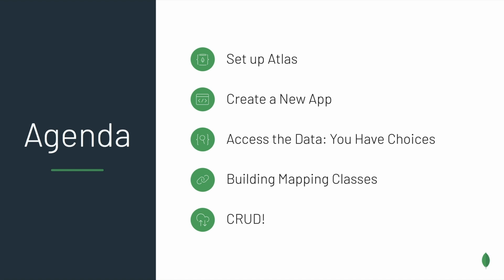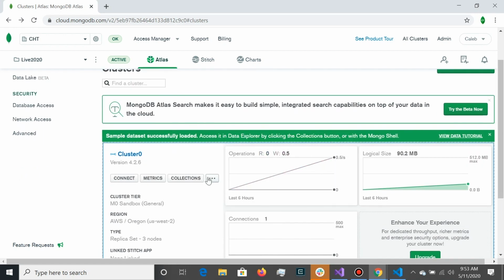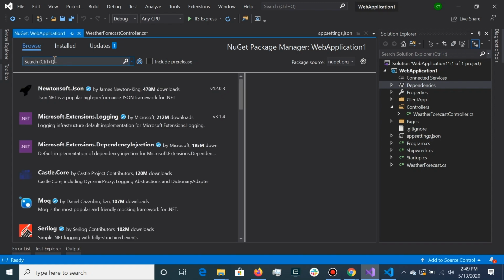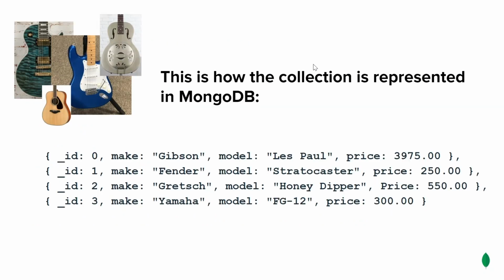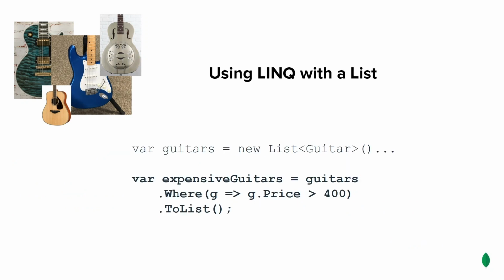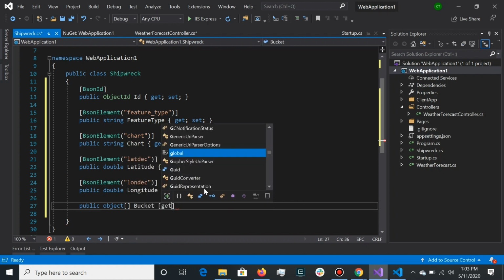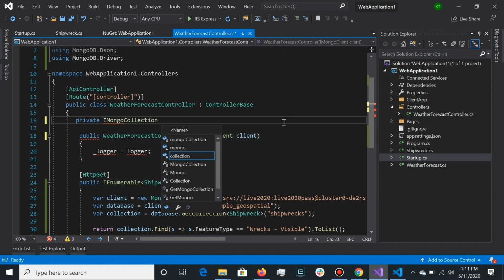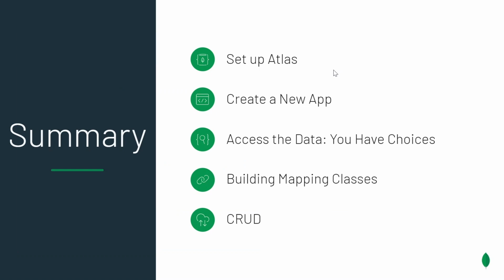Build an ASP.NET app with the Mongo C# Driver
In this session, we will build a data-driven ASP.NET web app using the MongoDB driver to connect to MongoDB Atlas. You will learn how to incorporate the driver in your project and use both standard CRUD methods and the Aggregation Framework to work with the data.

We will keep this project small enough that attendees can follow along on their own laptops if they want (but they must have Visual Studio 2019 installed ahead of time). This session assumes only a basic familiarity with C# and MongoDB.